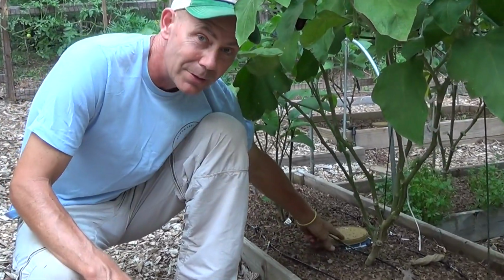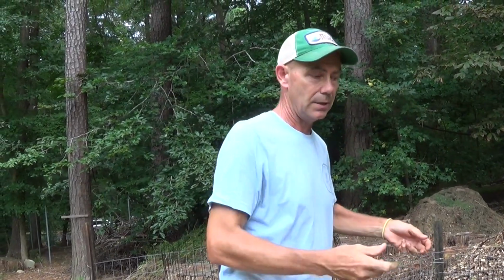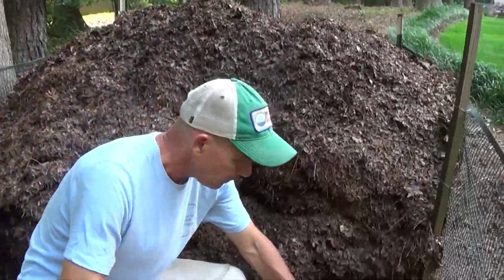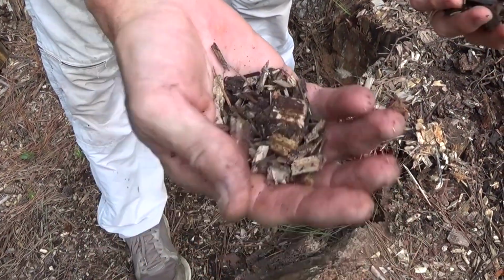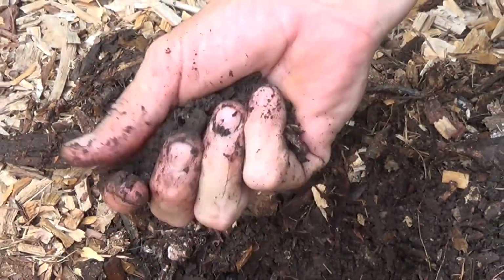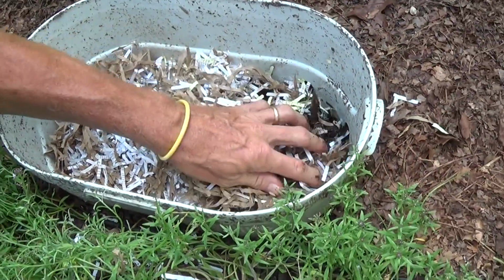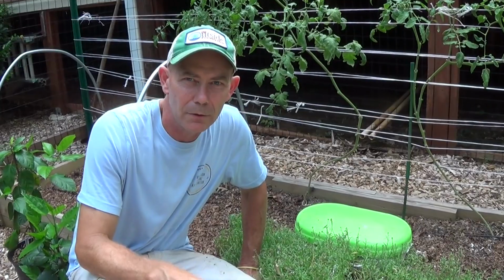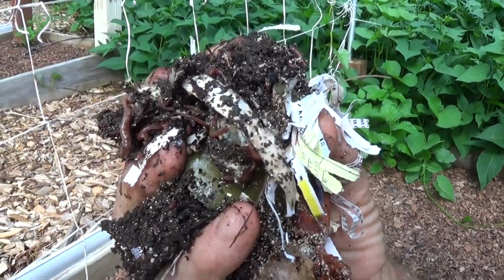BEST ways to compost for little to no cost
4 Easy ways to compost for little to no cost using recycled materials.

Here is the link to Robbie and Gary's channel where we first learned about the DIY worm composting

Items from this video:
Vego Garden In-Ground Worm Bin
Composting Worms – Live Red Wriggler Compost Worms Mix
Here are other products that we use in our backyard garden:

10-Pack 15 Gallon Premium Black Nursery Pot Plant Container
24 Pack 3 Gallon Nursery Pots, Thickened soft Black Plastic Plant Pots
Garden stakes, plant stakes - Build your own trellis (60 PCS)
Heat Mat with Controller, 2 pack

Drip Depot Irrigation kit
Double Sided Yellow Sticky Traps for Indoor Outdoor

Greenhouse heater (note, we had to replace the temperature controller - see below)
Temperature controller
Solar Fans
Wireless thermometer
Greenhouse vent opener

AgroThrive Fruit and Flower Organic Liquid Fertilizer (2.5 gallon)
Fish Fertilizer Organic Fertilizer 5-1-1 Quart size
Fish Fertilizer Organic Fertilizer 5-1-1 Gallon size
Morbloom Fertilizer 0-10-10 Gallon

Dr. Bronner's - Pure-Castile Liquid Soap (Lavender, 32 ounce)
Scott garden sprayer- 1 gallon
Melnor extended hose wand (black/yellow)
Zero-G hose (50ft)

40% shade cloth 6ft. x 100ft.
70% shade cloth 5'10 x 100ft
Ball Bungee Cord 6 inch Bungees Cord with Balls (50 PCS)

Adorma 3 gallon
Adorma 5 gallon
Adorma 7 gallon
Adorma 10 gallon
iPower 15 gallon

We do hope that this list is helpful.

About:
Little to no cost composting is our favorite way to compost. We share 4 different ways to compost in our backyard vegetable garden. The first example is the one that most people are familiar with by using 3 bin composting, the second is how we us leaf mulch and leaf mold to build better soil, the third is how we maximize the use of free wood chips and the final is our latest experiment that we are loving, by using worm composting (vermicomposting) by adding the kitchen scraps directly into the garden bed, and composting in place. This process is efficient and time saving, and the worms feed, reproduce and create worm castings directly in the raised bed, making the process more EFFICIENT and TIME SAVING.